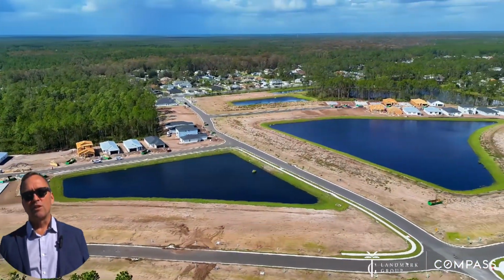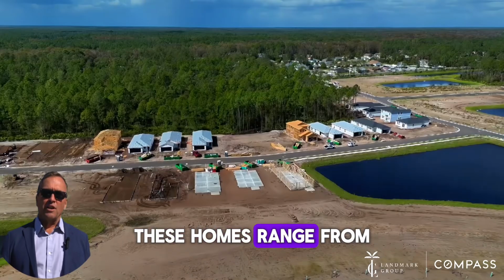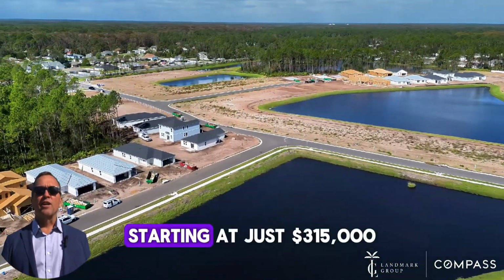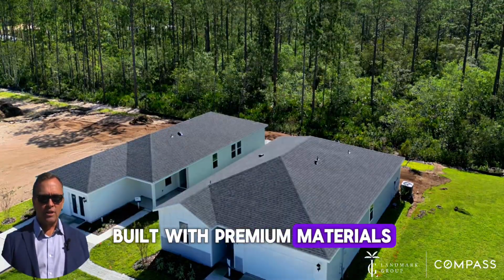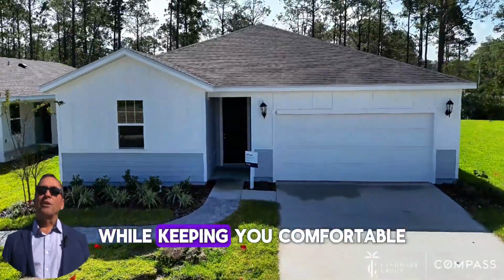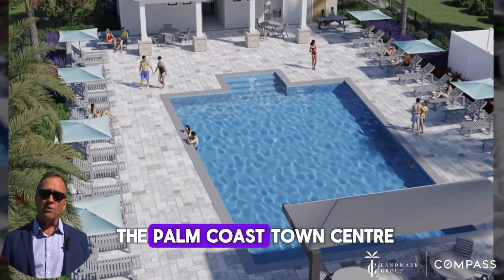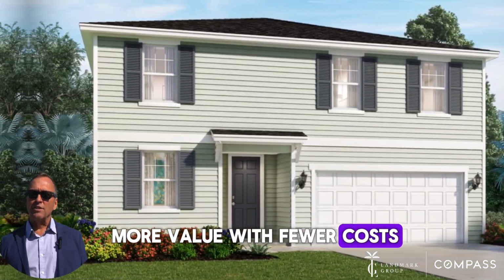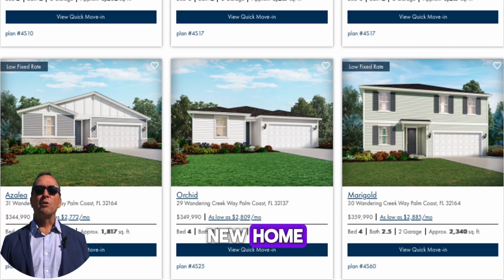Flagler Village | New Home Community | Palm Coast, Florida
Looking for a new home in Palm Coast, Florida? Explore Flagler Village, a stunning new home community offering energy-efficient, modern homes just 15 minutes from Flagler Beach! 🏖️

This community features 3-4 bedroom homes with open-concept living, top-quality construction, and smart energy-saving technology to reduce utility costs. With move-in-ready homes available now and prices starting at $314,990, Flagler Village is the perfect place to enjoy a relaxed Florida lifestyle.

🏠 Community Highlights:

 • Spacious 3-4 bedroom homes (1,695 - 2,340 sq ft)
 • Resort-style pool and cabana amenities
 • Energy-efficient features to lower utility bills
 • Close to Palm Coast Town Center for shopping and dining
 • No CDD fees = More savings!

Whether you’re relocating to Flagler County or searching for the ideal coastal getaway, Flagler Village offers affordable luxury and easy access to Flagler Beach. Don’t miss your chance to live in this vibrant, growing community—homes are selling fast with full completion expected by late 2024!